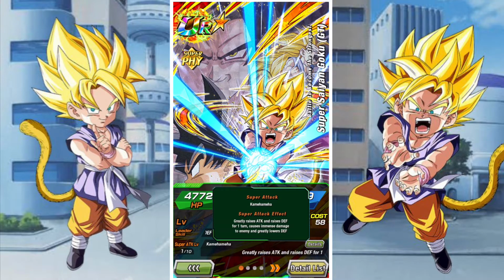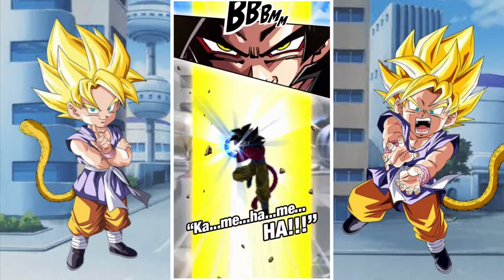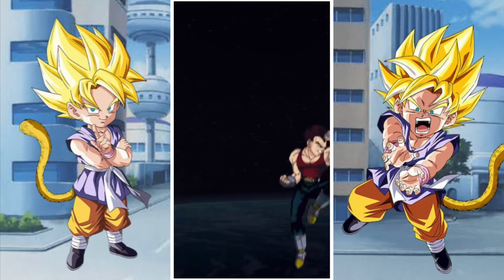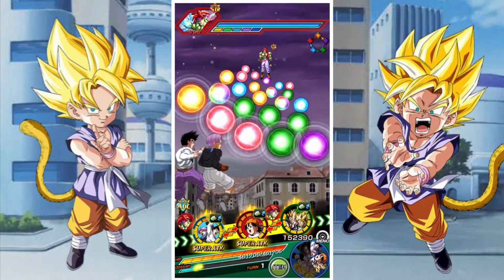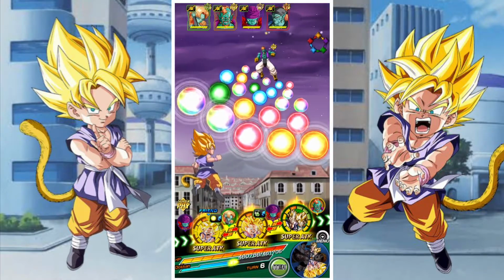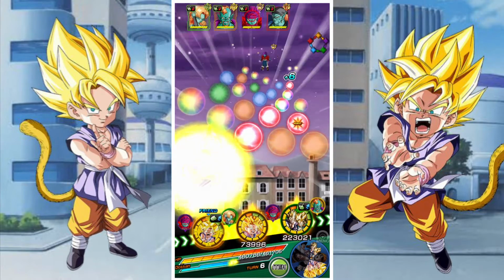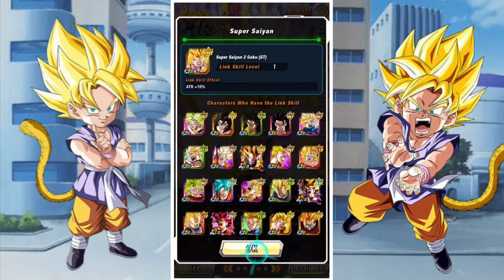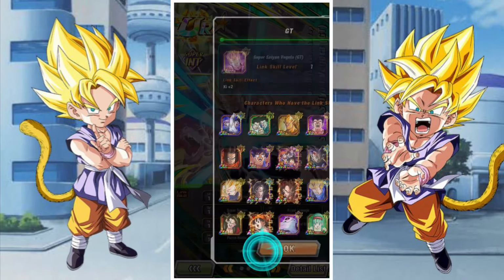BATTLE TO BECOME THE STRONGEST PHY SS KID GOKU (GT): UNIT REVIEW: DBZ DOKKAN BATTLE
In this video I take you through a review of one of the dual featured leader Dokkanfest units to arrive on DBZ Dokkan Global